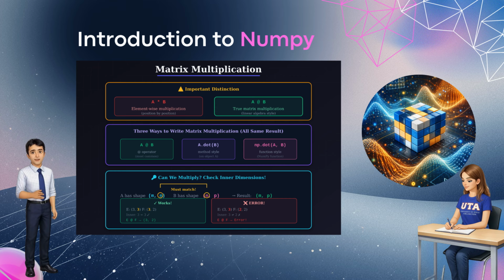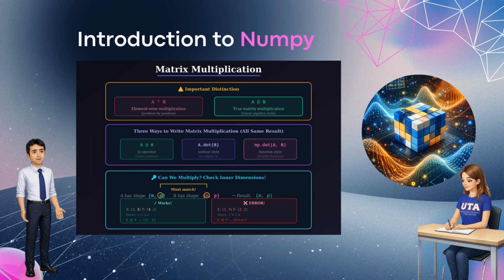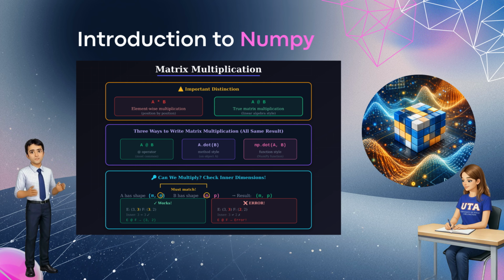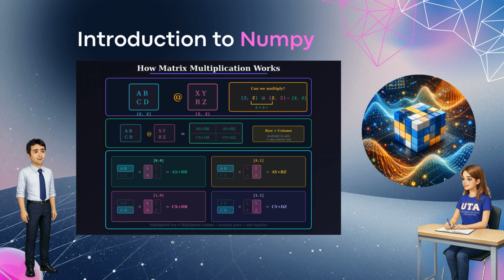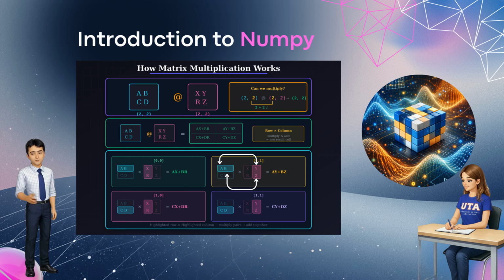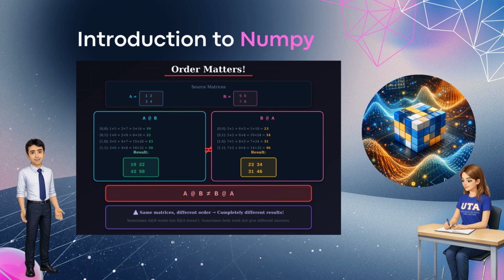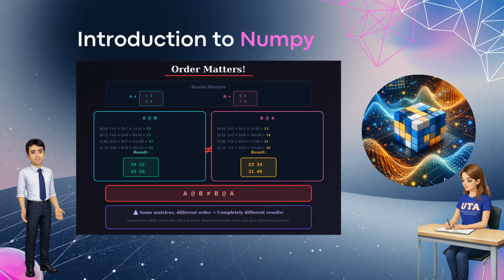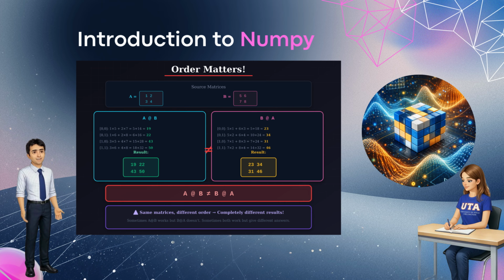Numpy: Matrix Multiplication